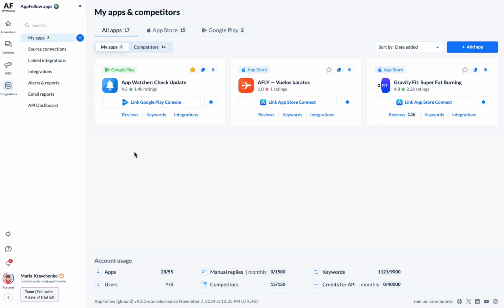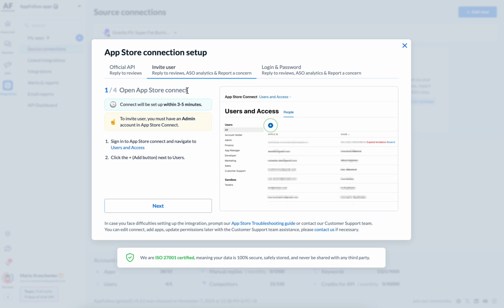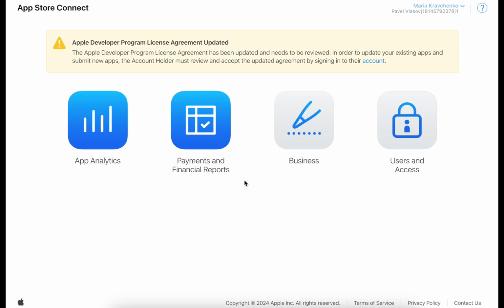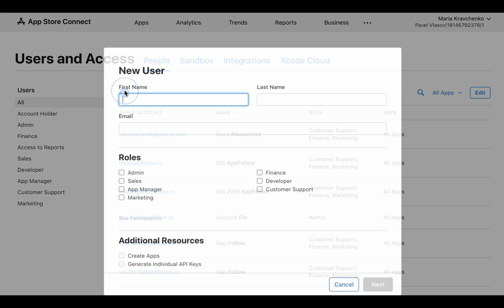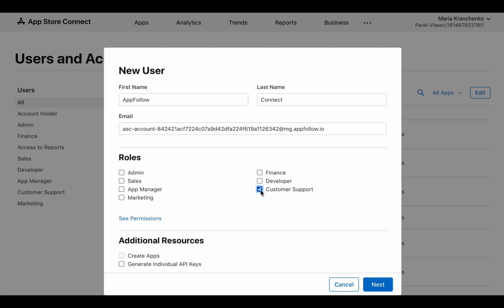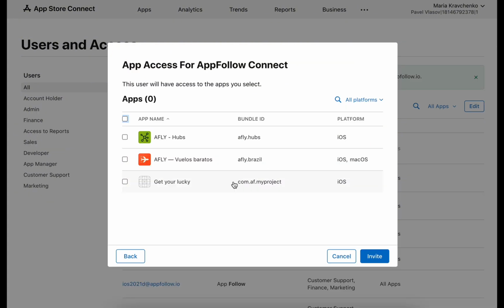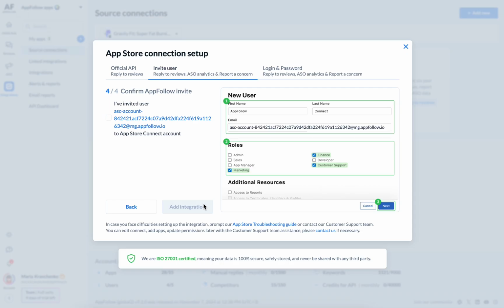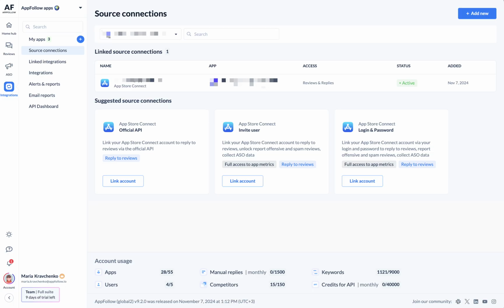App Store Connect: Invite User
How to set up connection with App Store Connect in AppFollow